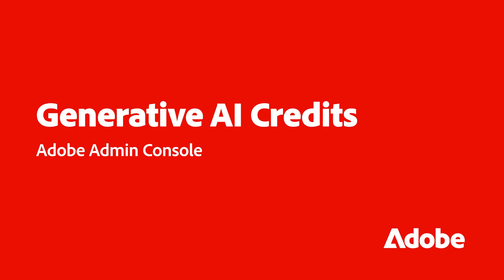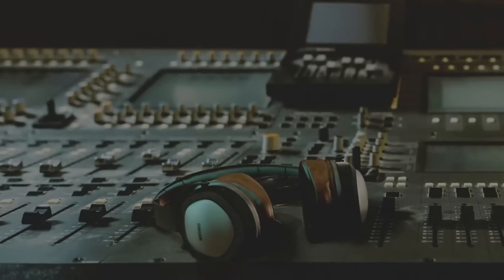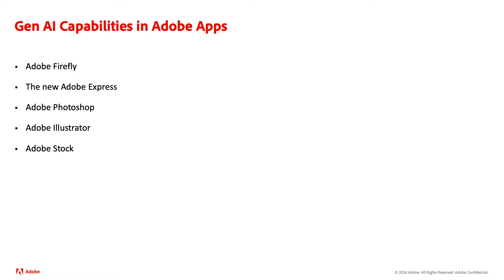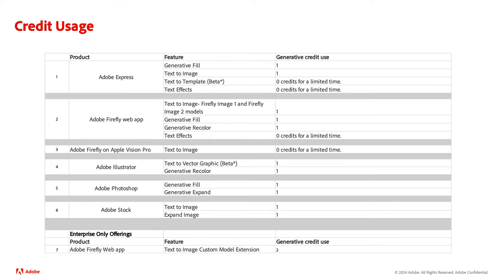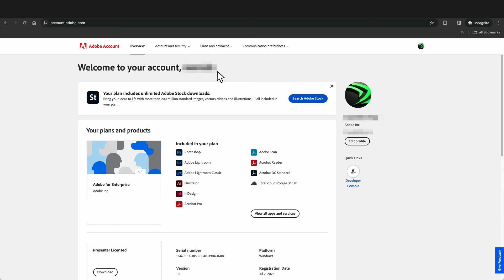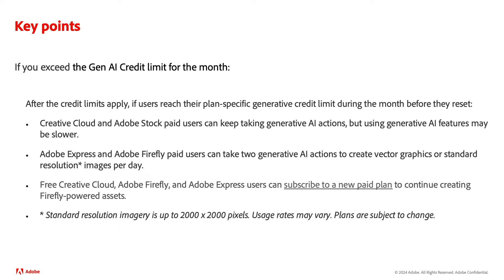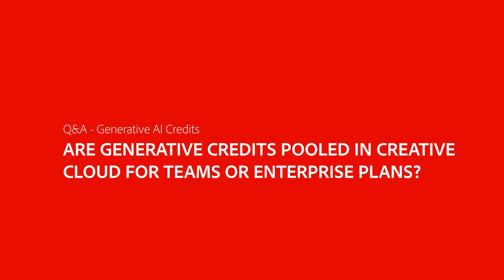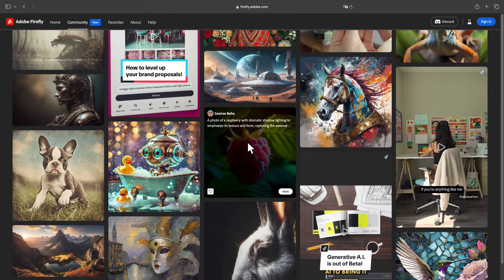Everything you need to know about Adobe Generative Credits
Are you wondering what generative credits are, how many you have in your account, and how you can use them? We've got you covered.